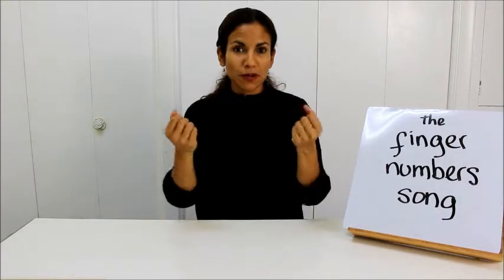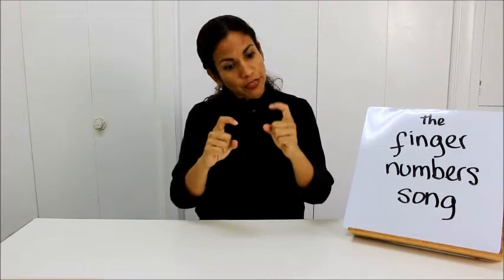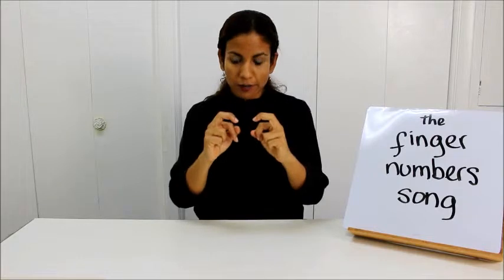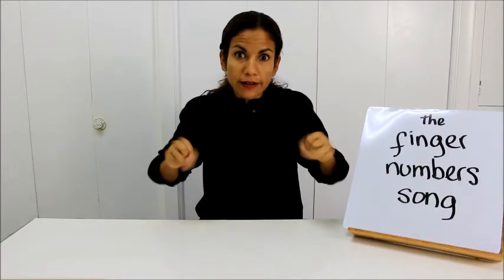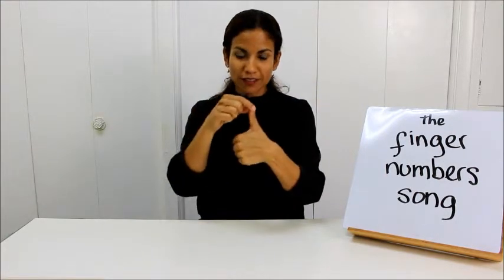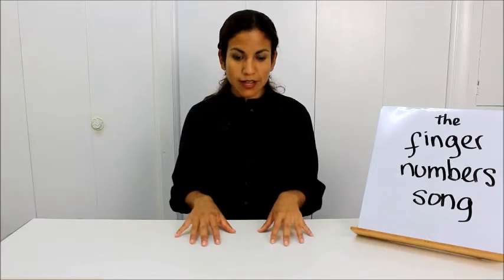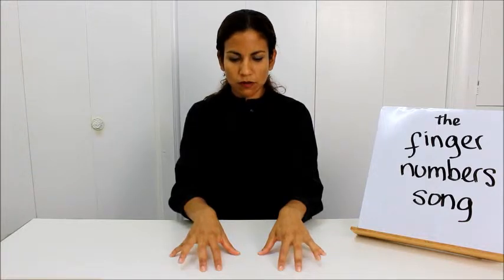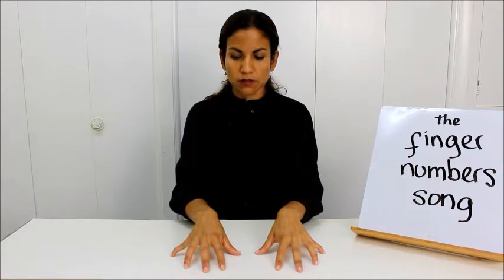BBPM Finger number song